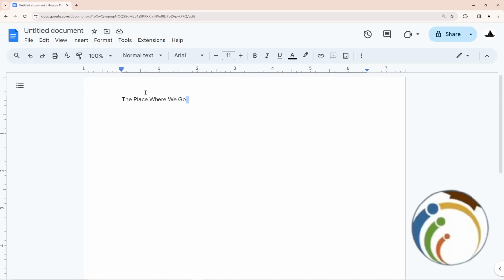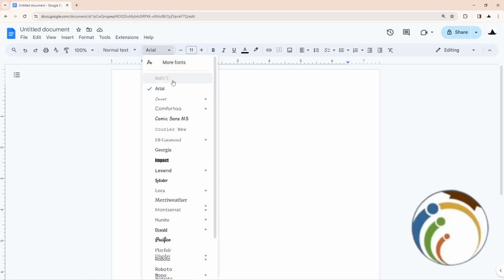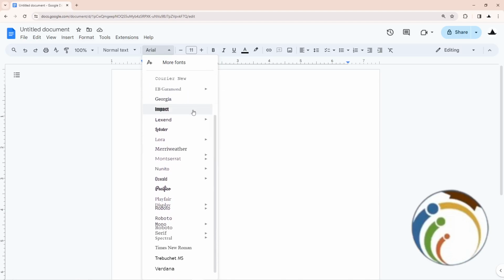How To Get Times New Roman Font On Google Docs In 2024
I Show You How To Get Times New Roman Font On Google Docs In 2024. Discover how to access the Times New Roman font in Google Docs for your documents in 2023. Follow these steps to use this classic font style for your writing needs.